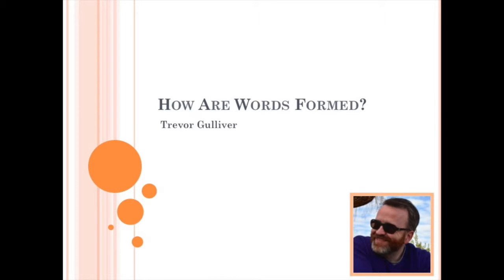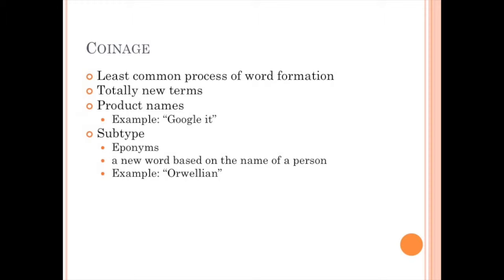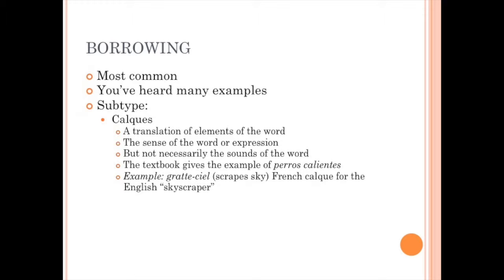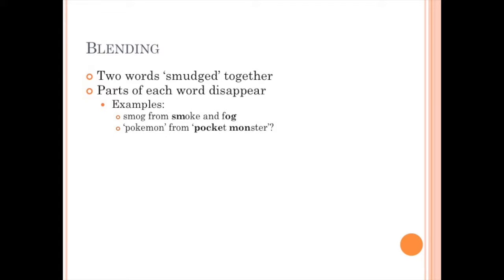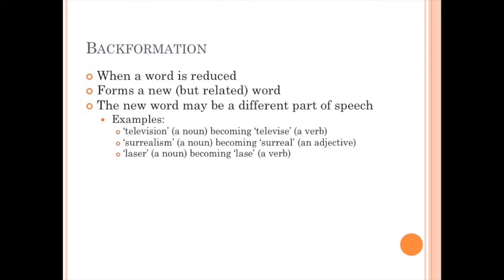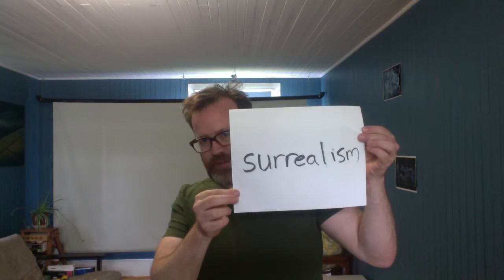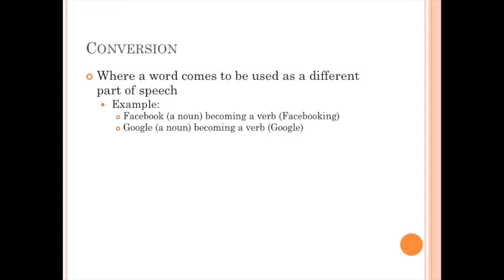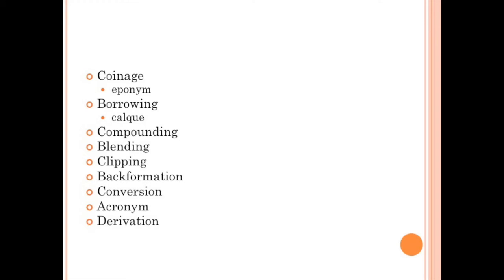ASection 5 3 How are words formed